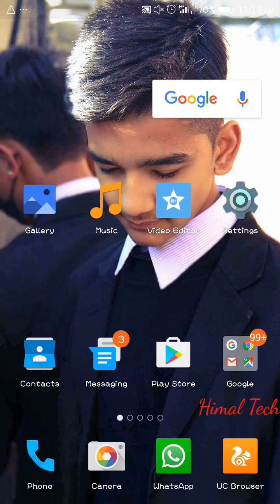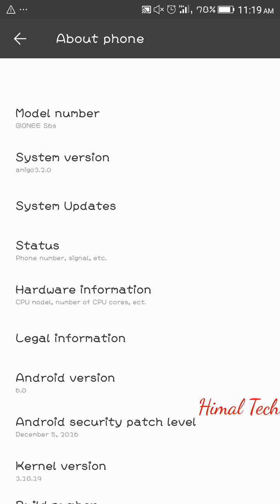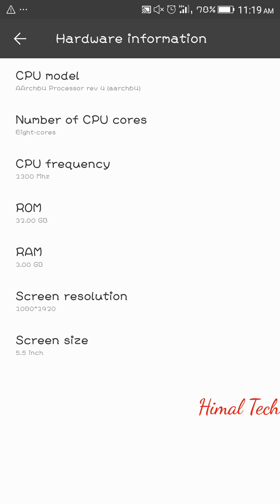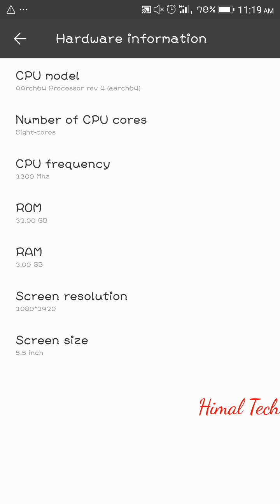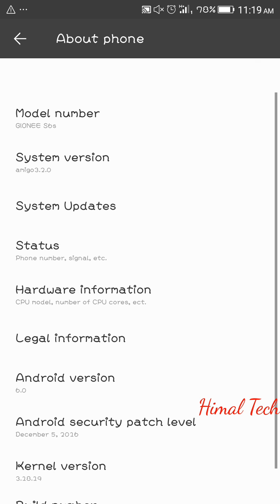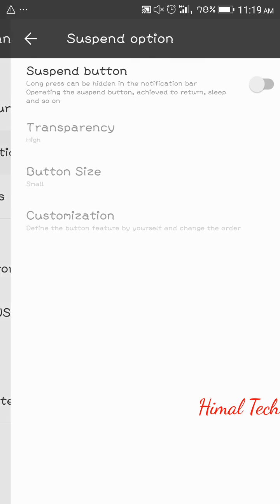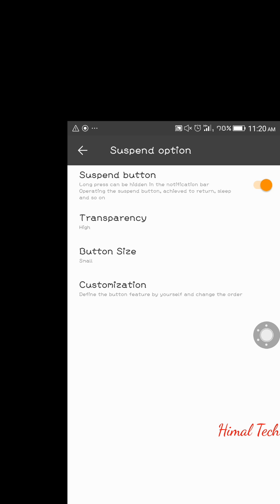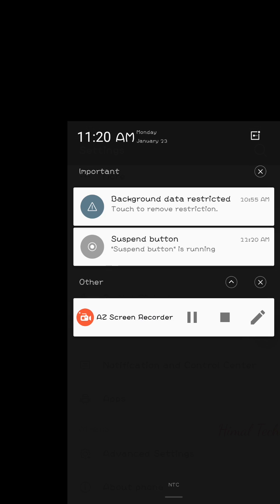GET one handed mode in android no root, no app needed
IN THIS VIDEO I HAVE SHOWN HOW YOU CAN USE YOUR PHONE IN ONE HAND MODE . WITHOUT ANY APP OR ROOT ACCESS.